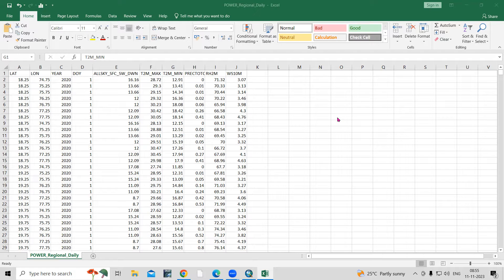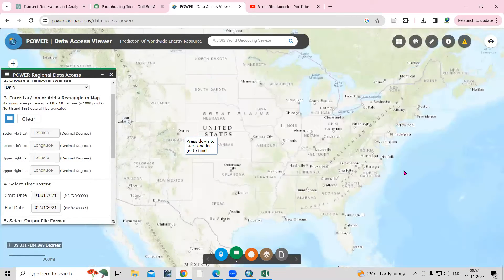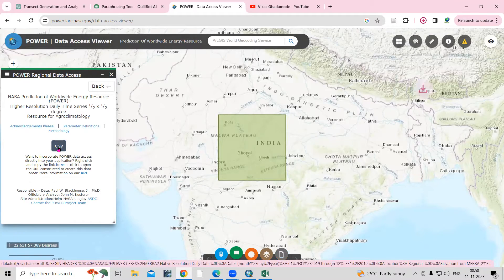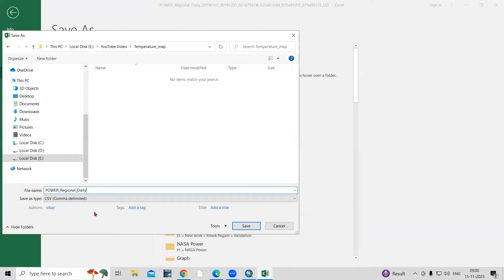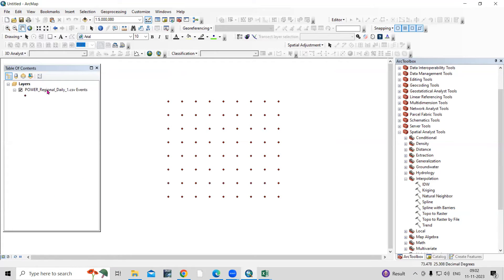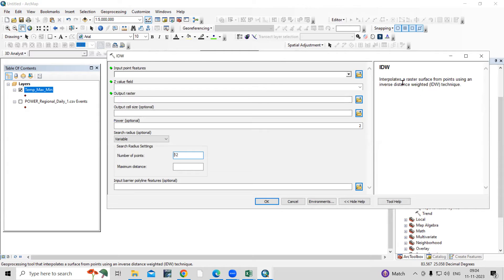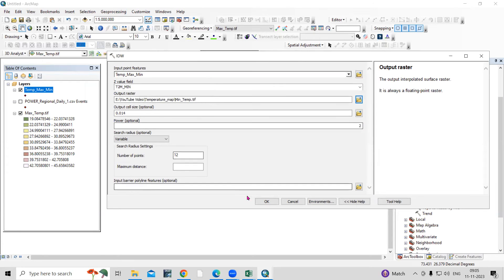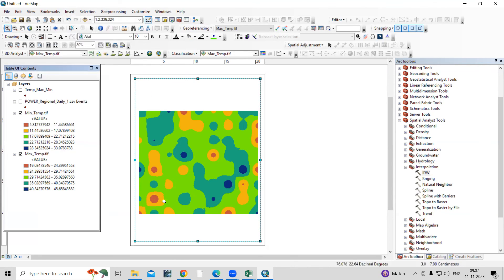How to prepare Maximum and Minimum Temperature maps for any location in the world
NASA Power Provides solar and meteorological data sets from NASA research for support of renewable energy, building energy efficiency, and agricultural needs.